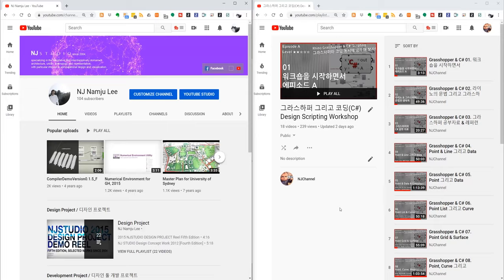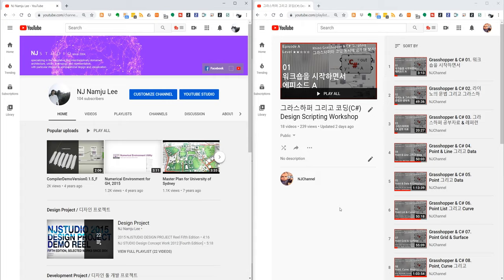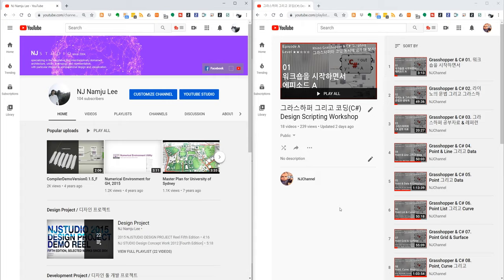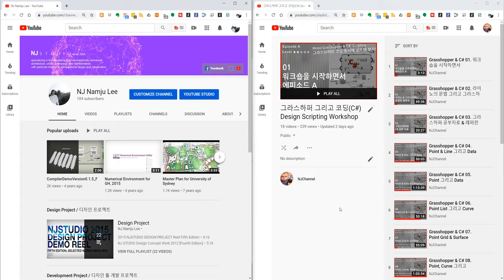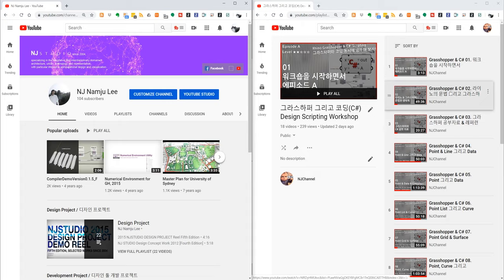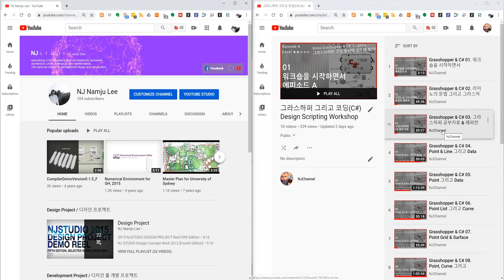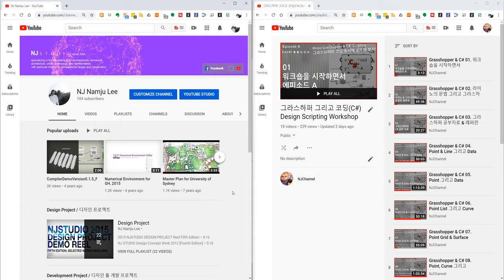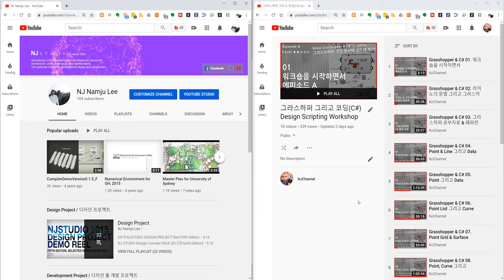Grasshopper & C# 01. To begin with, A thought behind the scene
Let’s learn

Rhino Grasshopper & C#  Scripting

This is the English version of the workshop in Korean.